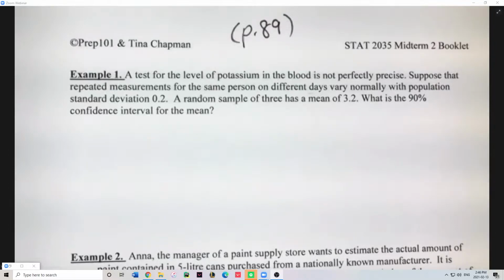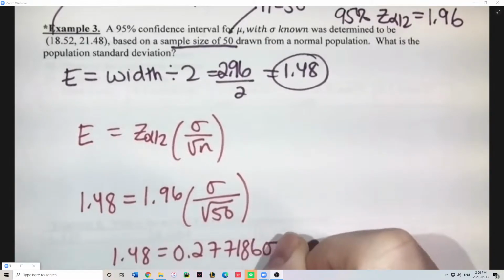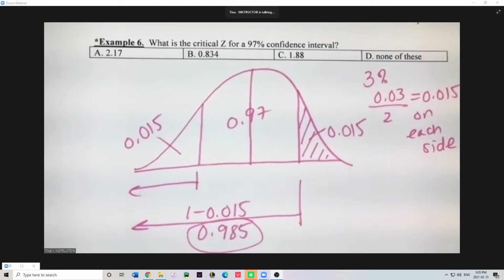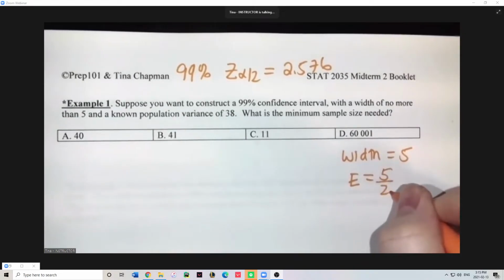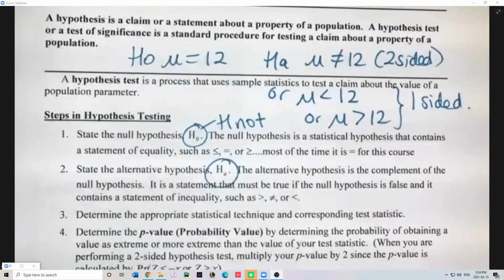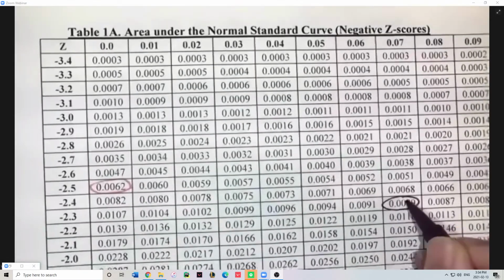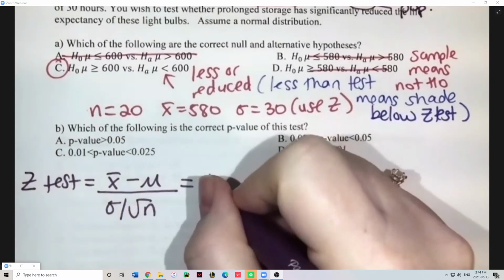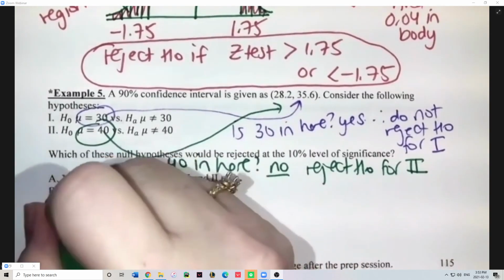Prep 2 Part 3